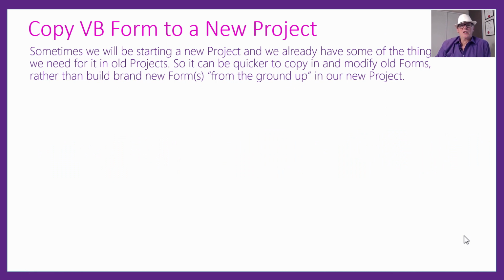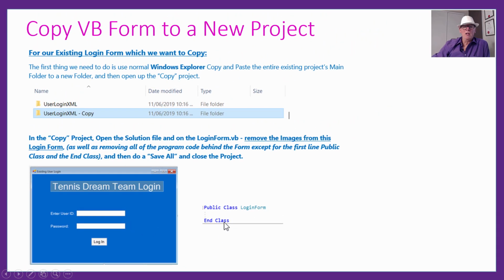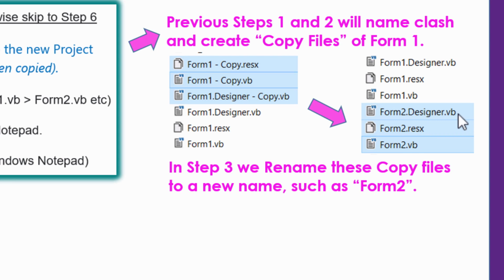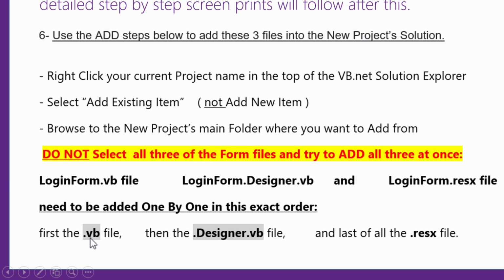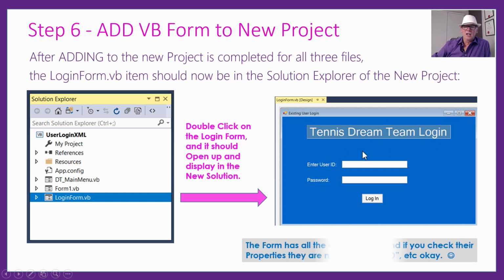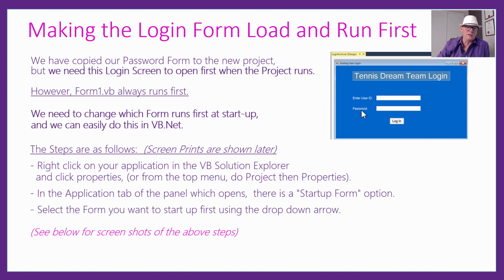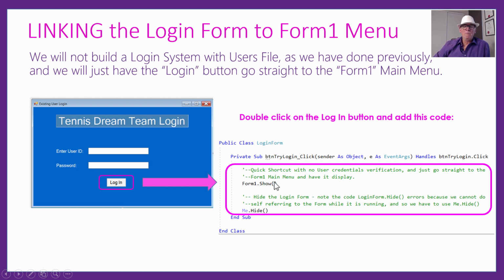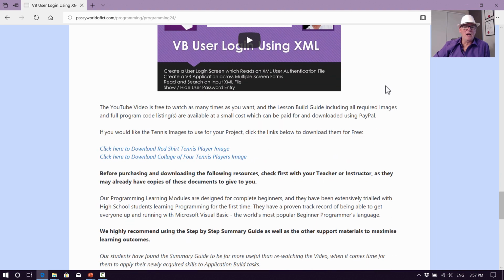VB How to Copy Screen Forms in Visual Basic VB.Net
In this lesson we show how to copy a Screen Form from an existing VB Project into a New VB Project.

We also deal with the issue of copying images on the Form, as well as making the copied Form become the Form which runs first when the new VB Project is executed.

Finally we show how to link two application screen Forms to display one after each other using VB.Net Show / Hide.

The video is in four sections:

- Copying Forms Between Projects
- Renaming Forms
- Dealing with Copying with Form Images
- Making a certain Form run first in a Project
- Linking Forms together using "Show" and "Hide".

See the full lesson contents in the Video Timeline Index further below.

The presenter of the lesson is a slow talker so we recommend you use the YouTube "Tools Cog" on the payer bar to watch it at a speed of 1.5x or even 1.75x.

This lesson has a FREE downloadable Word Document giving the Full Program Code, as well as a FREE step by step PDF Guide for the lesson.

Then for anything you do not fully understand, simply use the Timeline Index below to go and watch the relevant section of Video explanation.

00:00 to 01:41  Introduction and Overview
01:41 to 02:27  Form Copy Limitations for Images and Code
02:27 to 03:40  Preparing a Form for Copying
03:40 to 05:01  Copying the Form Files vb, designer, resx
05:01 to 07:42  Renaming Form Files when Form Names Clash
07:42 to 11:16  Adding the VB Form Files into the New Project
11:16 to 12:41  Copying Forms which contain Images
12:41 to 15:12  Making a specific Form run First (not Form1 first)
15:12 to 17:26  Linking Forms together using Show and Hide
17:26 to 19:18  Our Website Programming Course
19:18 to 20:19  Video Wrap Up and Outro

You can download a FREE hard copy of this Presentation with all of the Full Program Code at the following link:

Passy